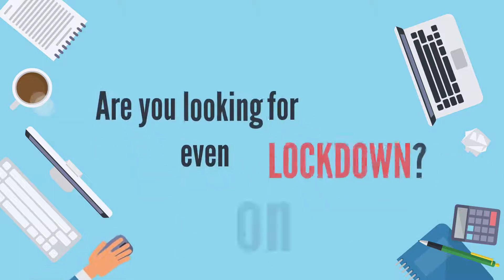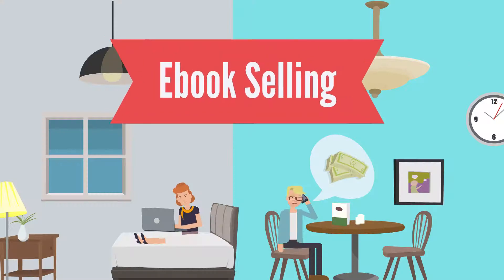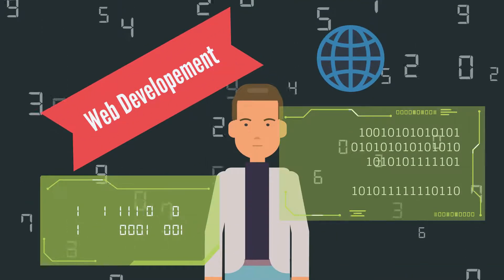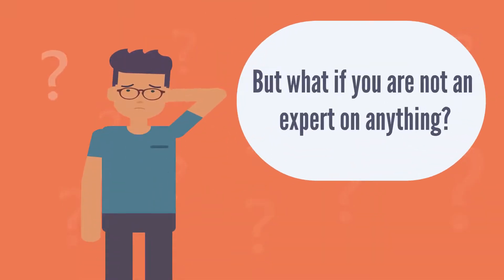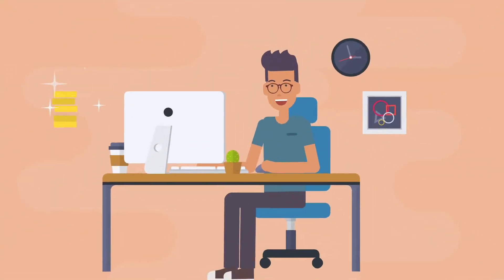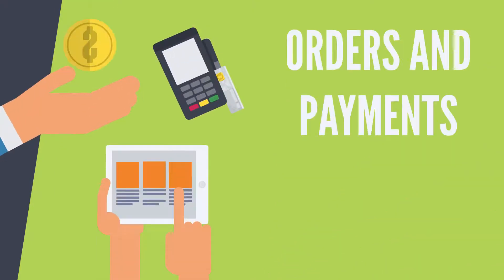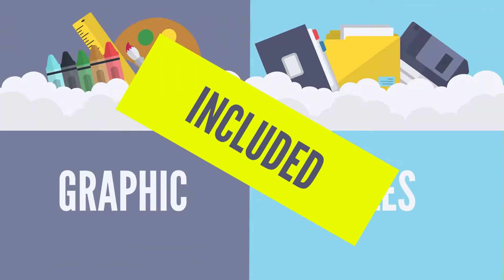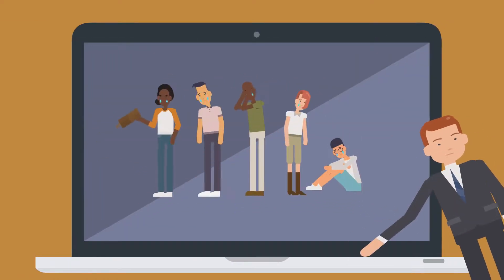E-BOOK SELLING - Explainer Video